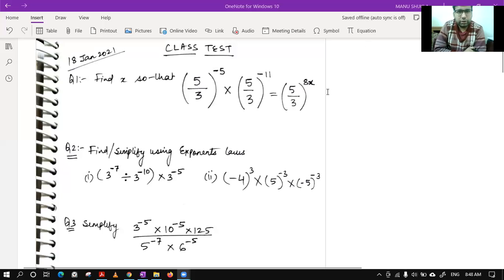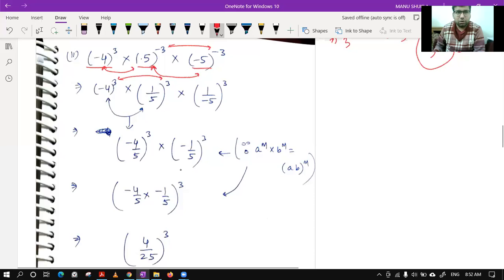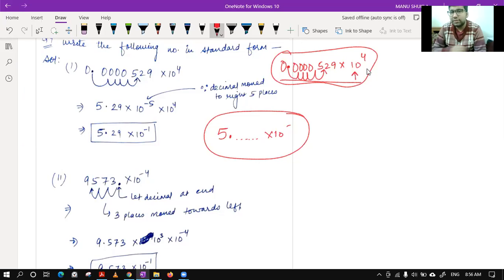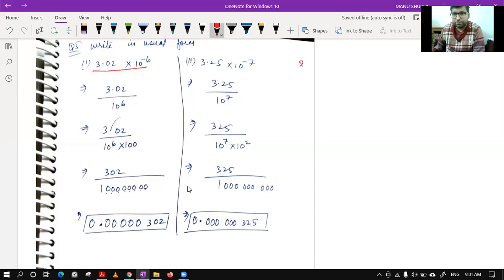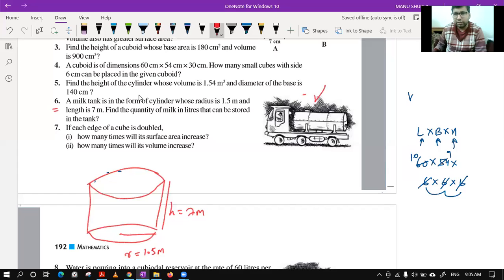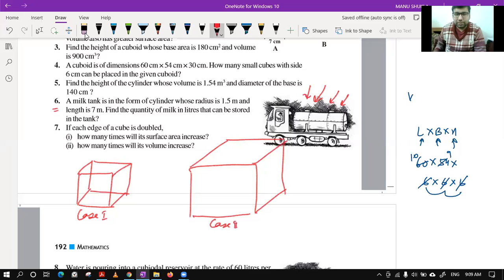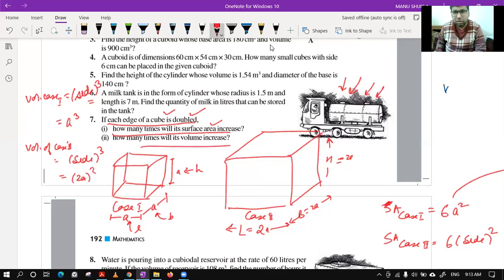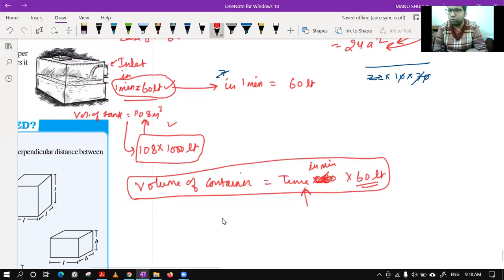class 8 cw 83